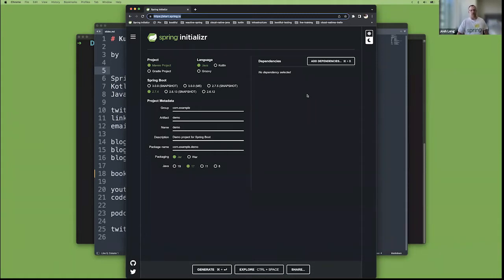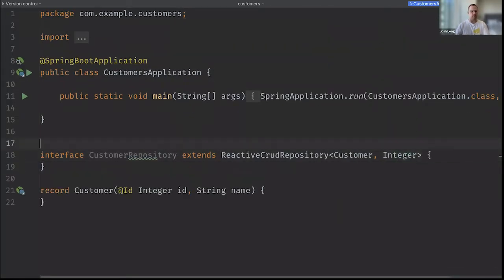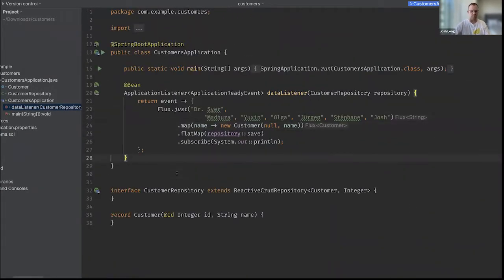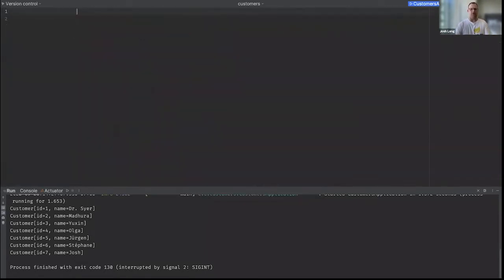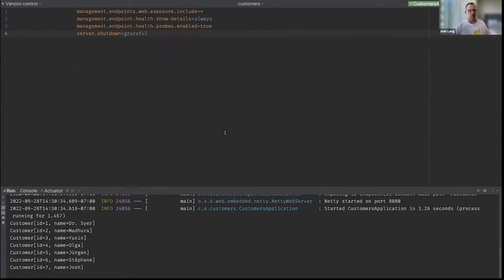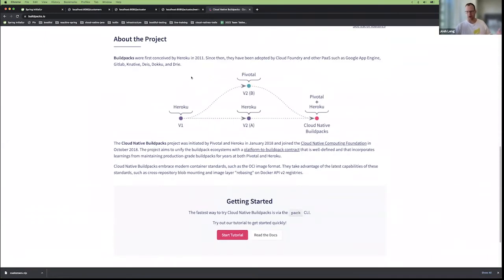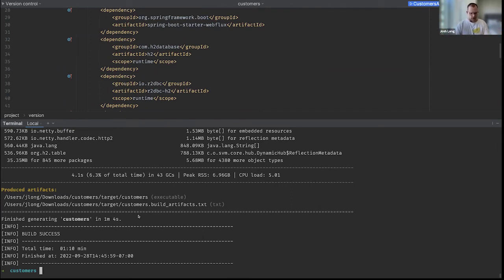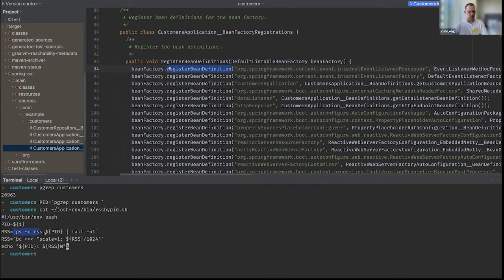Josh Long - Kubernetes Native Java